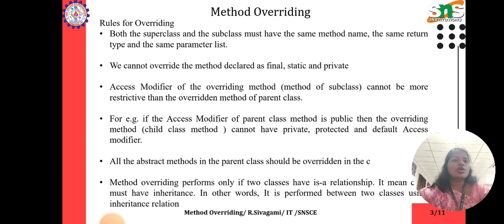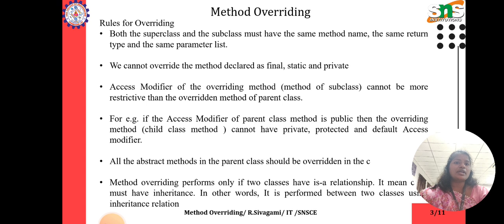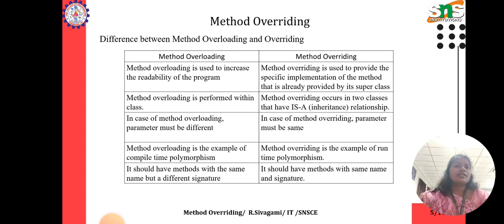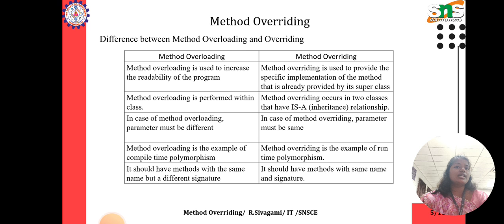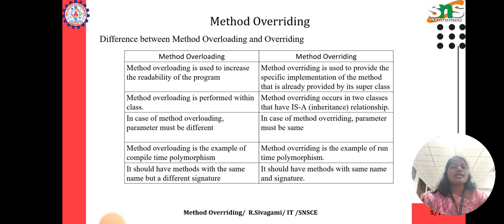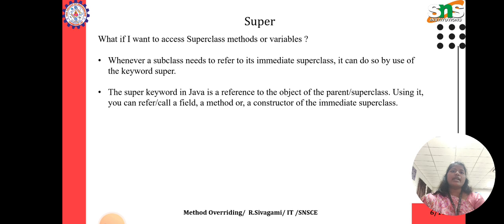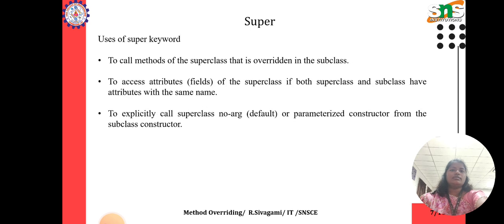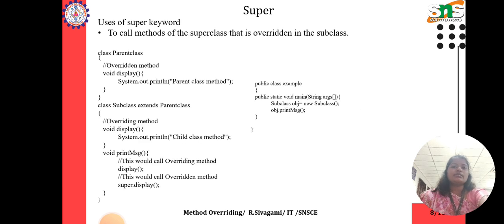METHOD OVERRIDING|SIVAGAMI R,AP,IT|SNS INSTITUTIONS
If subclass (child class) has the same method as declared in the parent class, it is known as method overriding in Java.